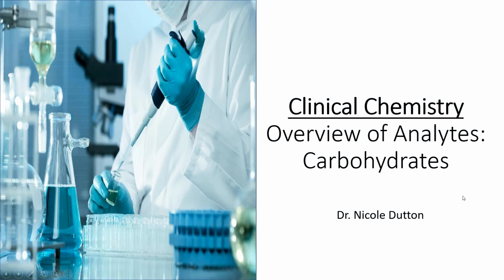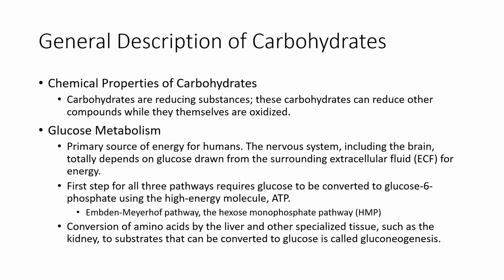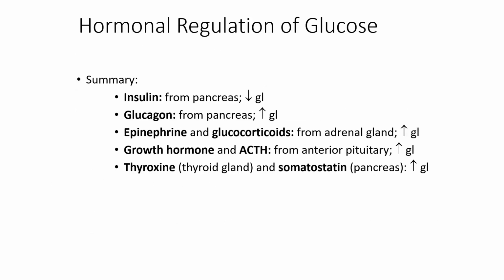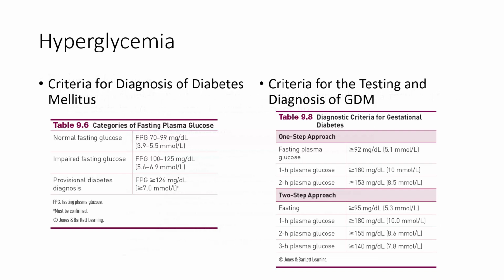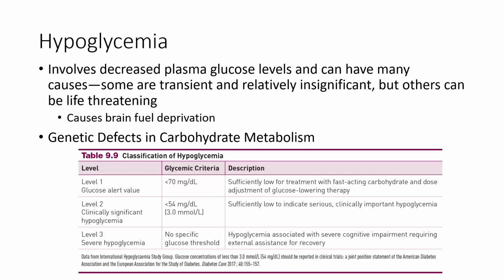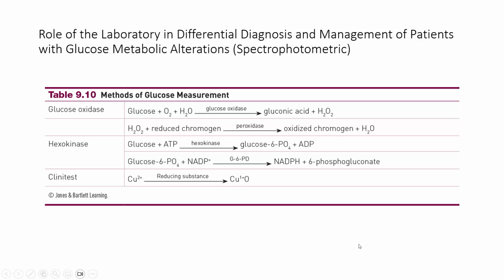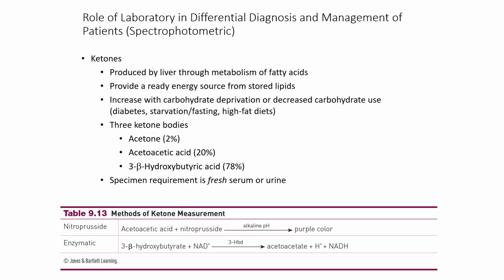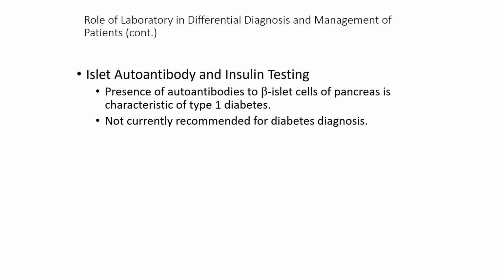Overview of Analytes: Carbohydrates